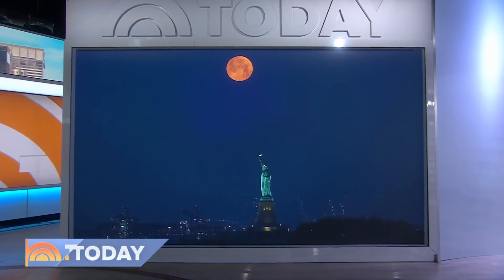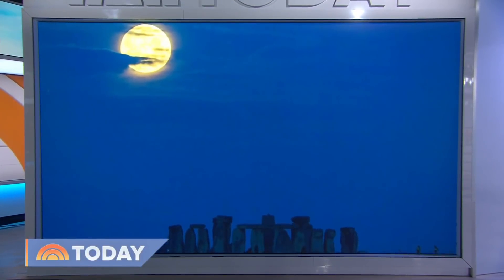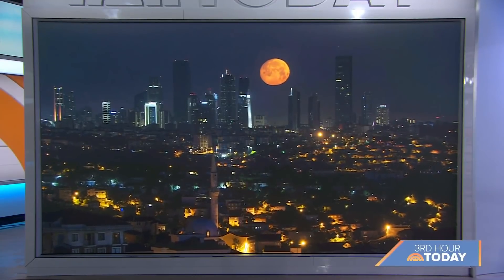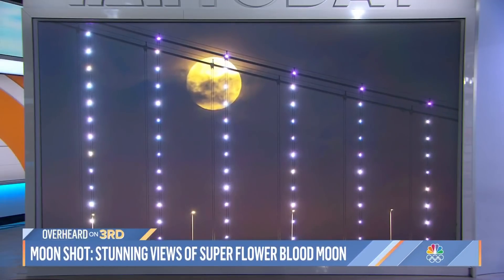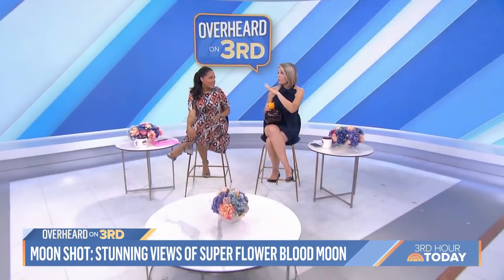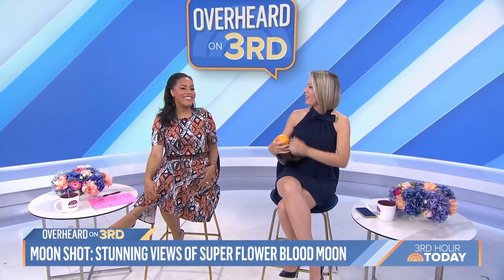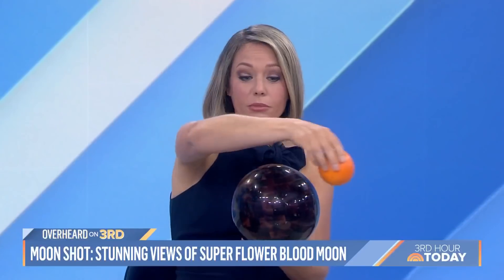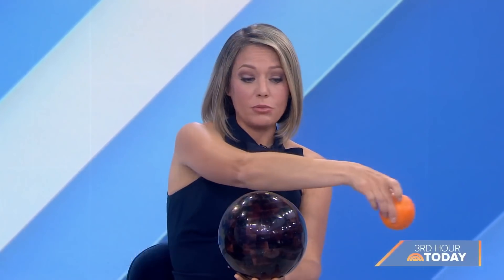Super Flower Blood Moon Explained (Using Props)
The West Coast was treated to a Super Flower Blood Moon that passed into the earth’s shadow during a total lunar eclipse, turning the moon a rusty red color.